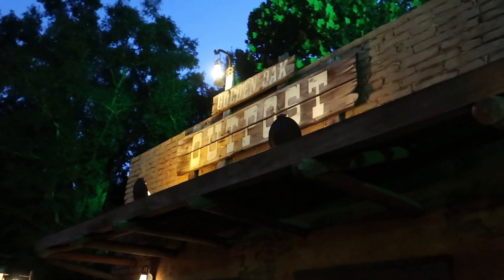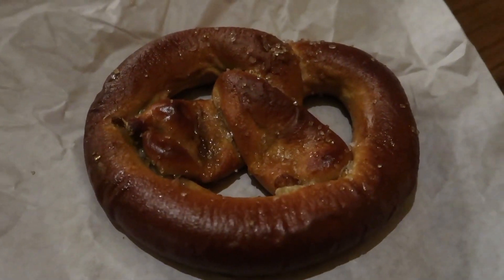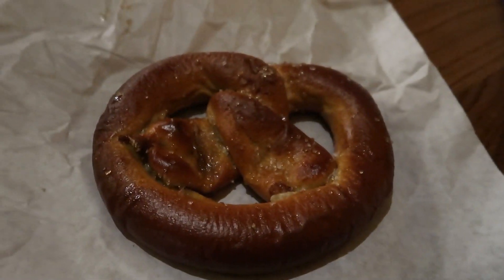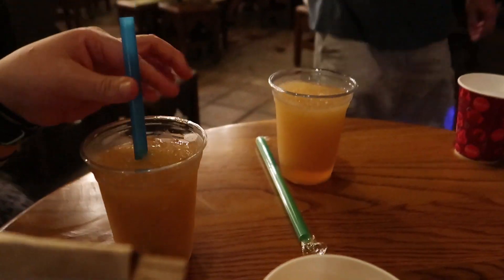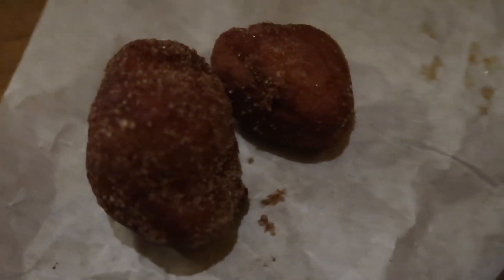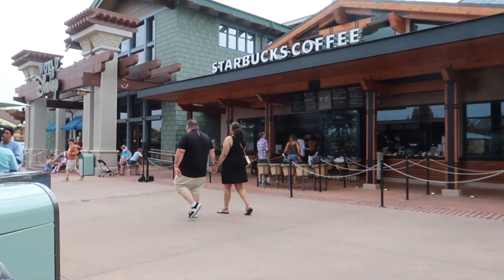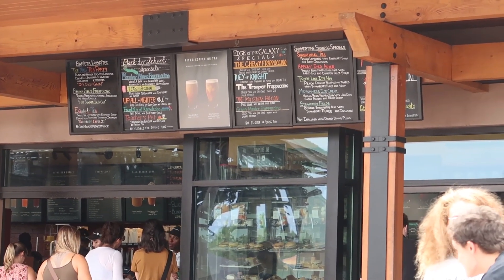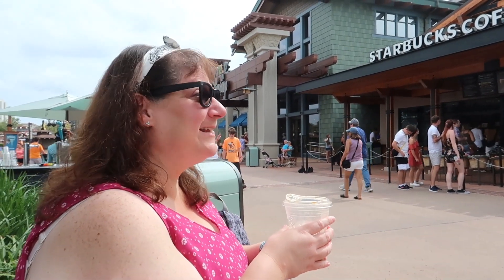Fall Treats at The Halloween Party and Disney Springs - Walt Disney World 2019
Join Jenna as she tries some fall treats at Mickey's Not So Scary Halloween Party at the Magic Kingdom and Disney Springs at the Walt Disney World Resort!  Jenna and the gang try a few different treats at the Halloween party that they didn't try in her last video!  She even tries out a new Starbucks drink!  We hope you guys enjoy the video!

Dreaming of Living near Disney World?  Realtor Victor Nawrocki makes it a reality!  He specializes in all communities surrounding Disney!  to discuss your future plans!

Send us some mail at:
ResortTV1